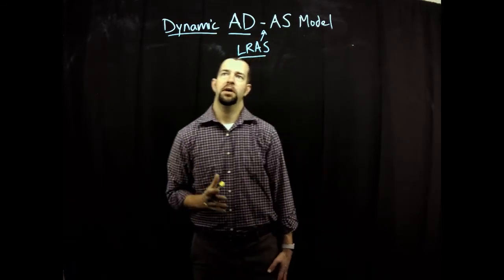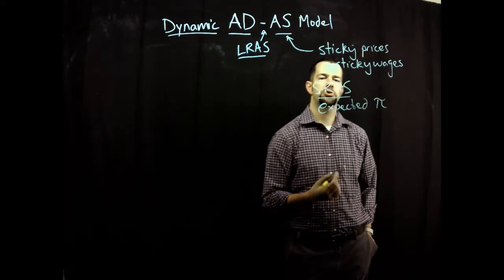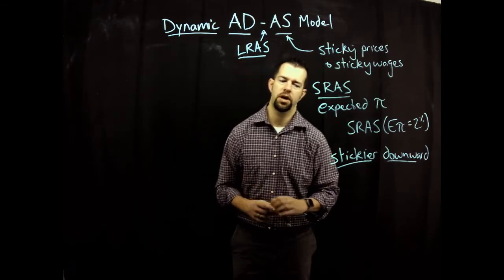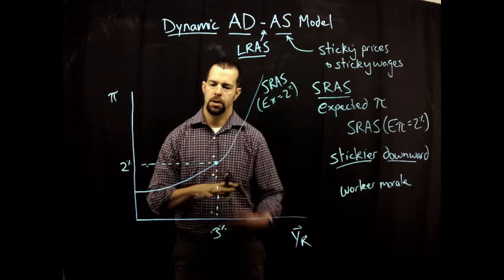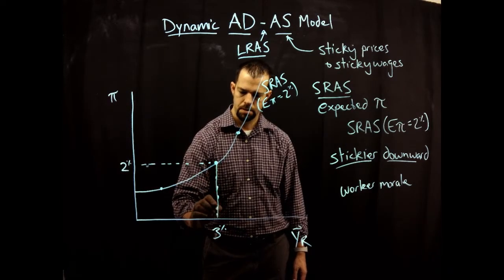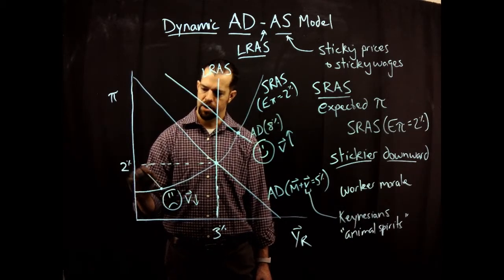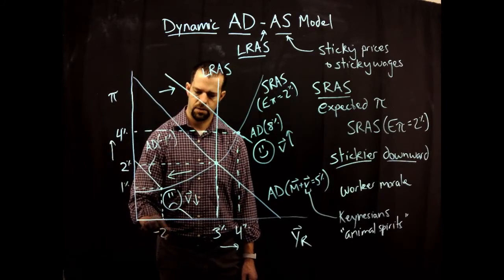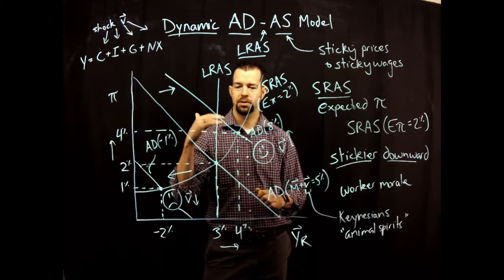SRAS Dynamic AD AS Model